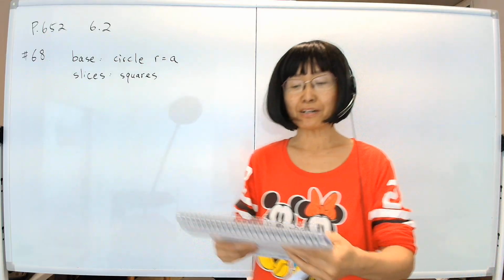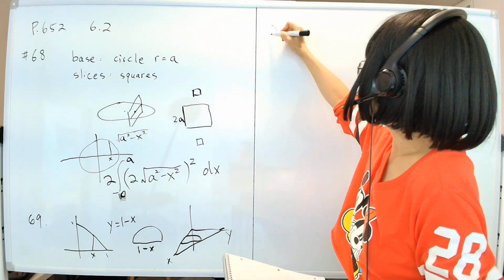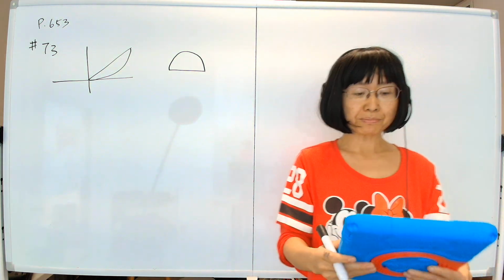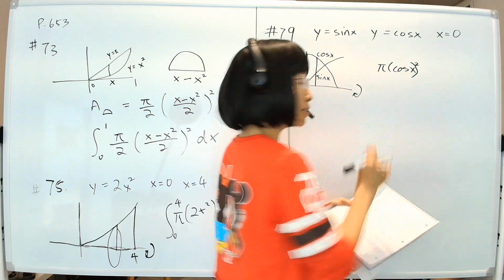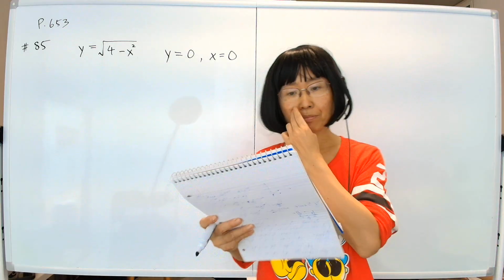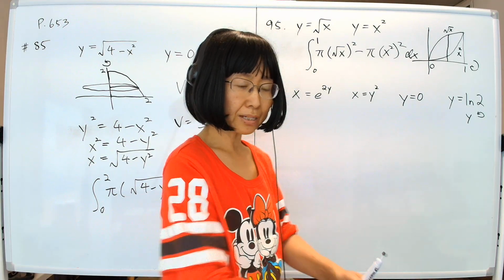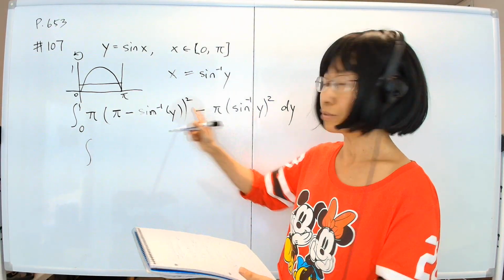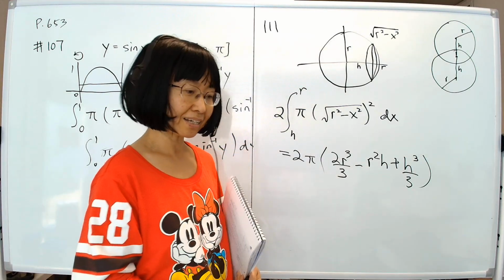Calculus I Chapter 6.2 Volumes by Slicing Part 2 Homework with free Openstax textbook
Homework 6.2 p.652 Answer key p. 842 (pdf 859)
p.649 Example 6.10, 6.11
p. 652 Problems 68*, 69*, 71*, 73*, 75*, 79*, 83*, 85*, 95*, 101*, 107*, 111*(answer key wrong).
Calculus I Chapter 6_2 Volumes by Slicing Part 2 Homework with free Openstax textbook. Please download the free Openstax textbook named Calculus I to follow this class.

Chapter 1.
1.2 Exponents
1.3 Radicals
1.5 Factoring polynomials
1.6 Rational Expressions
Chapter 2
2.5 Quadratic Equations
2.6 Other types of equations

Appendix B Derivative formulas: p. 769 (pdf777)